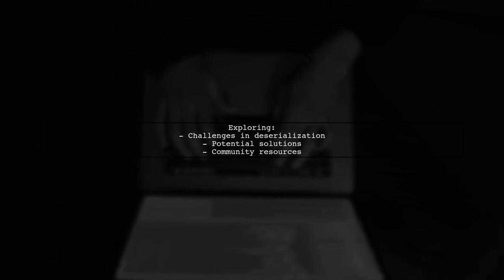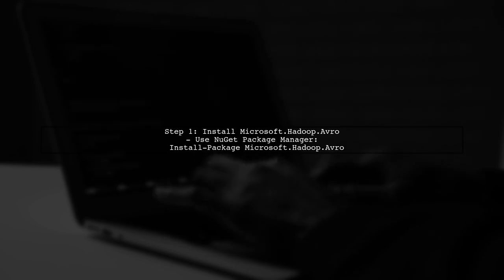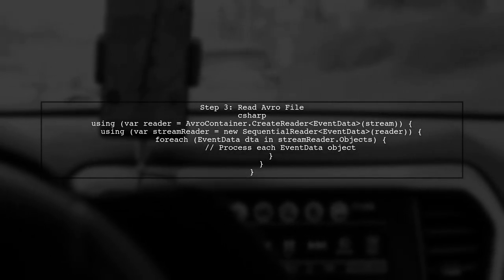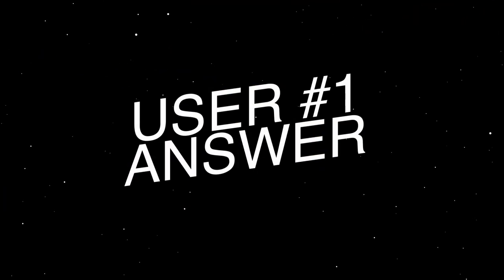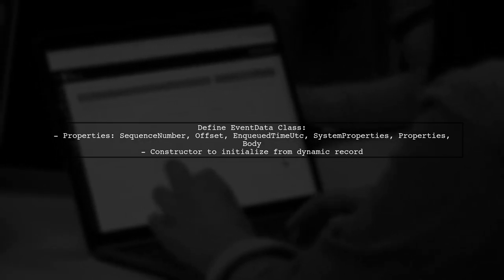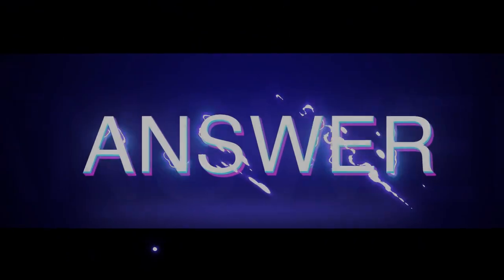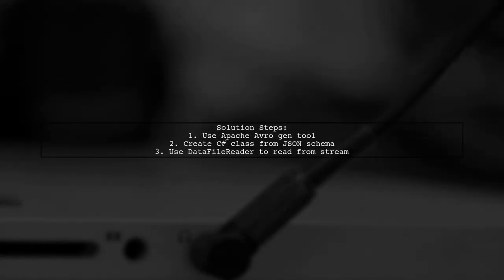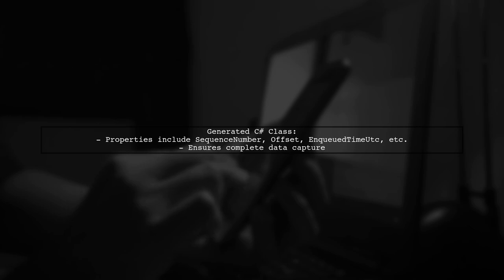How to Read Azure Event Hub Archive Files in C# - Step-by-Step Guide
In this video, we’ll explore the process of reading Azure Event Hub archive files using C#. Whether you're a developer looking to analyze event data or simply curious about how to handle archived events, this step-by-step guide will walk you through the necessary tools and techniques. Join us as we break down the complexities of working with Azure Event Hub archives and provide you with practical examples to enhance your understanding.

Today's Topic: How to Read Azure Event Hub Archive Files in C# - Step-by-Step Guide

Related to: azureeventhub, eventhubarchive, c#, readarchivefiles, step-by-stepguide, azuretutorial, c programming, datastreaming, eventprocessing, azureservices, cloudcomputing, softwaredevelopment, programmingtutorial, dataanalysis, event-drivenarchitecture, #.net, azuresdk, filehandlinginc#,